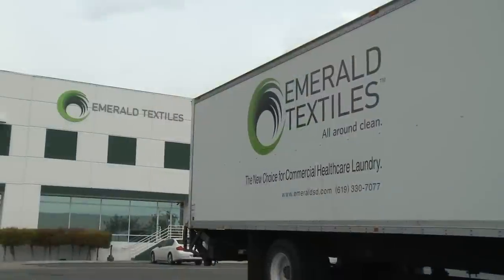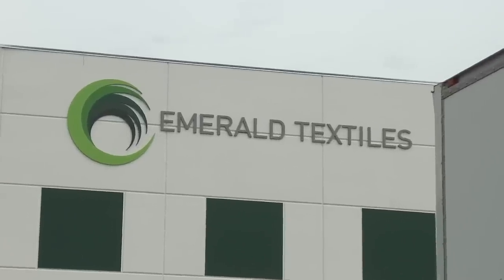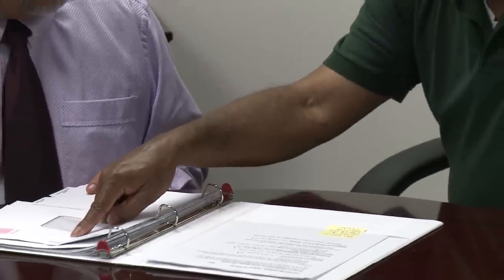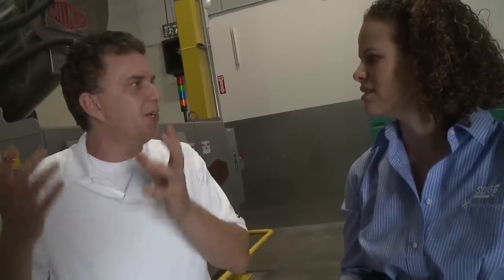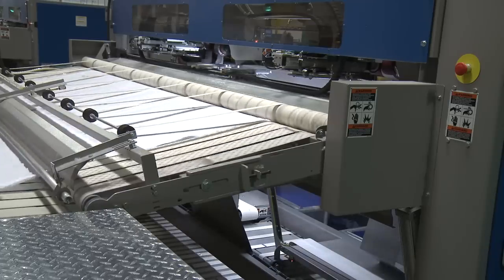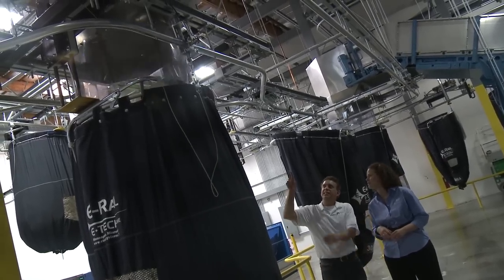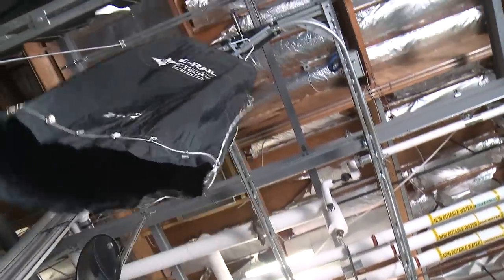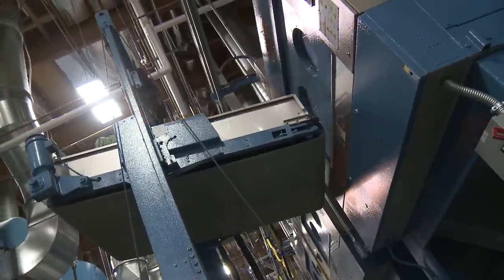Emerald Textiles -- SDG&E Energy Champion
Emerald Textiles Introduces Green Technology To Health care Linen Services in San Diego, California.